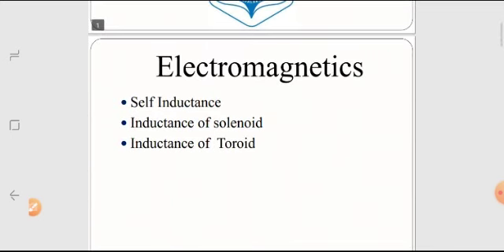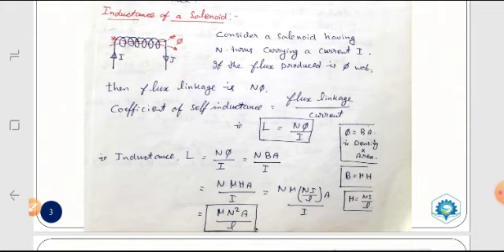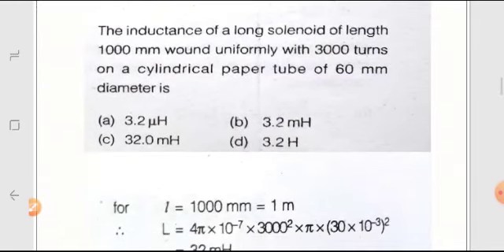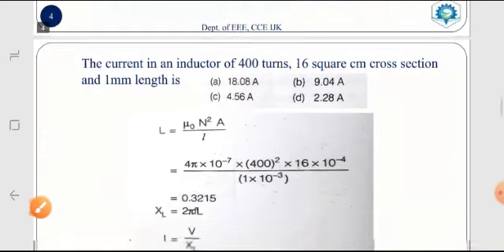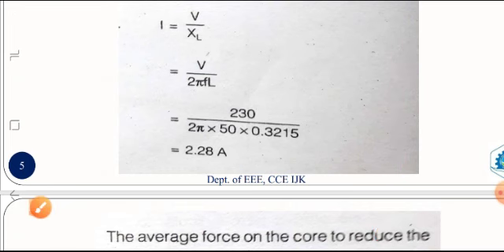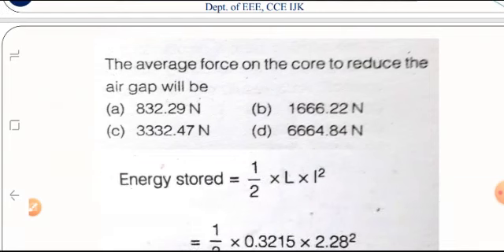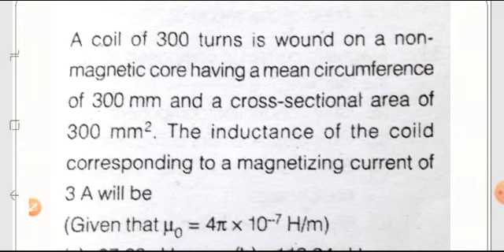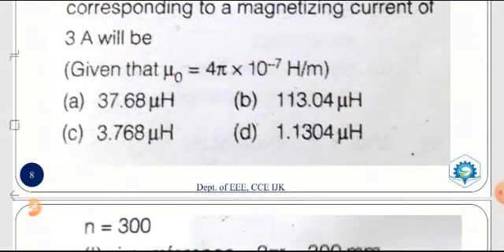Electromagnetics - class 1| Objective type question solving | ElectrAspirant | CCE